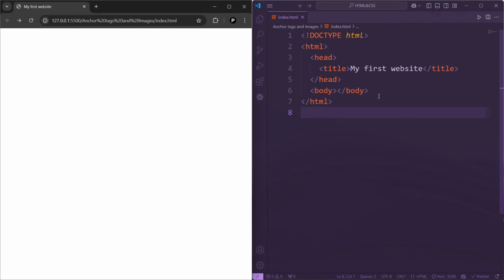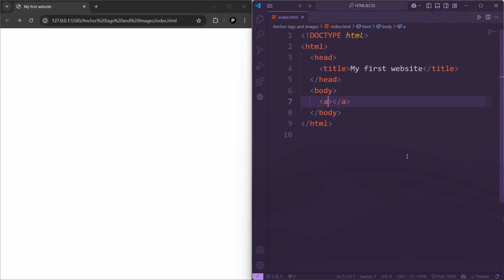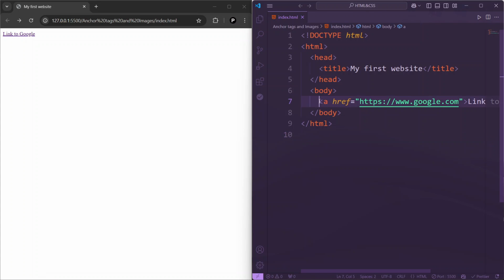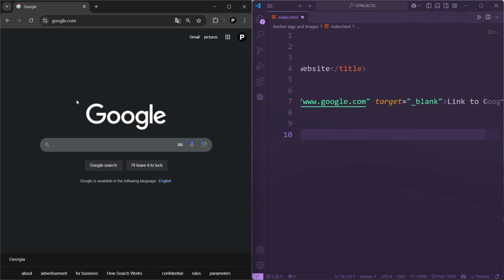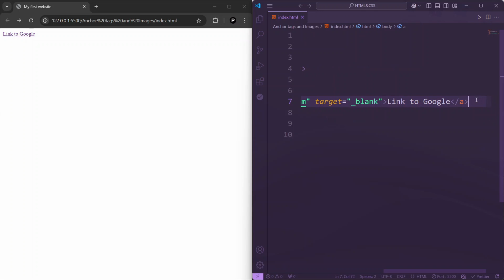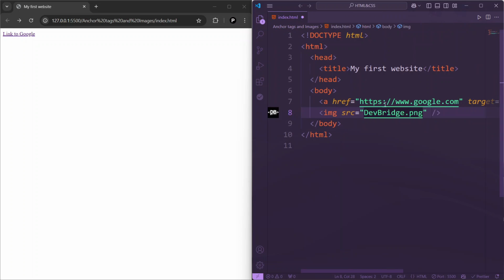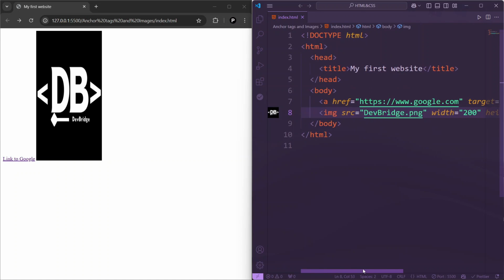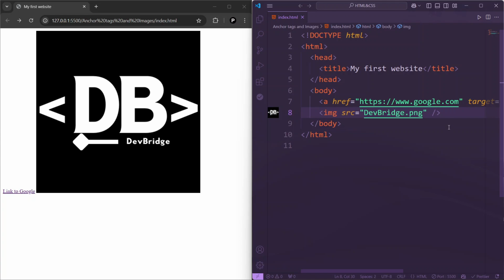HTML & CSS Beginner Series | Anchor elements and Images (2024)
Welcome to the HTML & CSS Beginner Series! 🎉
In this video, I will be explaining Anchor elements and Images, outlining what Anchor elements and Images are and how it will help you in web development by 2024! 🚀

What you'll learn in this series:

How to create and style your first website
Essential web development skills for beginners

🕒 Timestamps:
0:00 - Intro
0:15 - Makin folder
0:40 - Anchor Element
1:10 - href Attribute
3:15 - target Attribute
4:50 - Images
5:20 - src Attribute
6:10 - Image width
6:40 - Image height
7:00 - Recap
7:40 - DevBridge Discord Server
8:15 - Outro